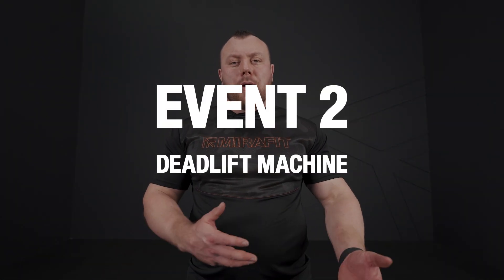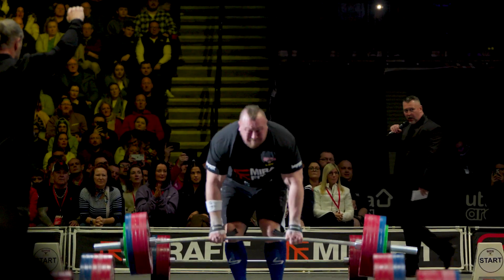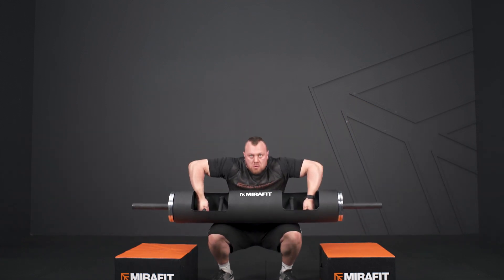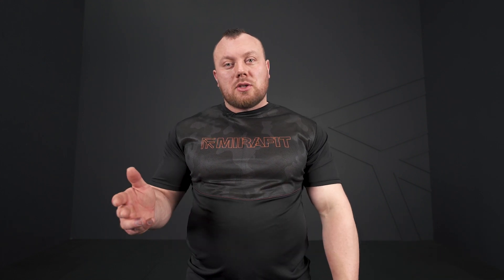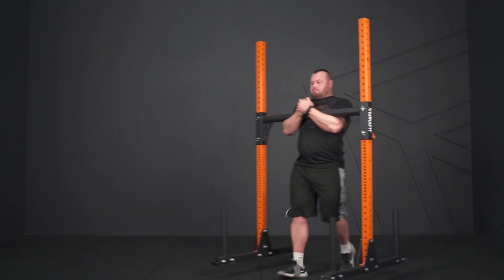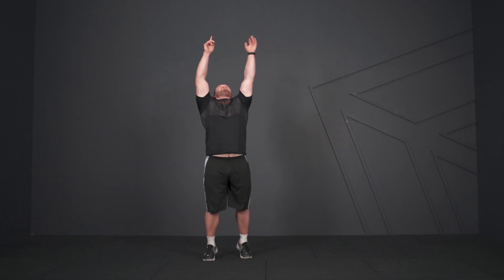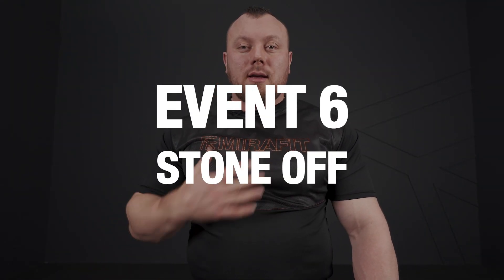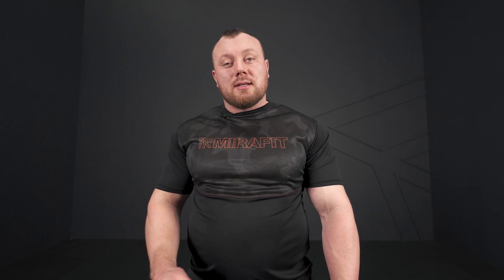Strongman Bootcamp | World's Strongest Man 2023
@adambishopstrongman4471  2x Britain’s Strongest Man has given us the lowdown on what to expect at this year’s World's Strongest Man and how we can train like a Strongman during our own workouts.